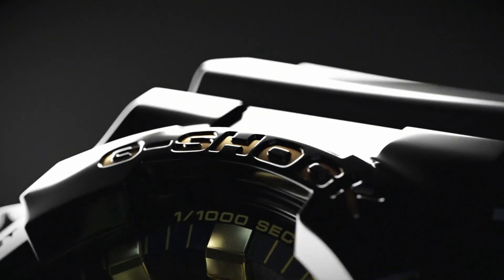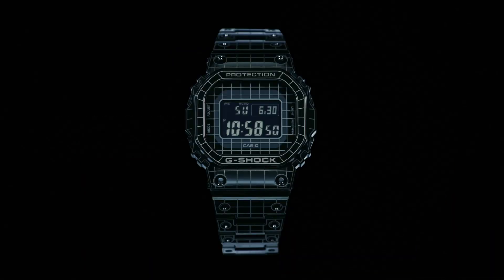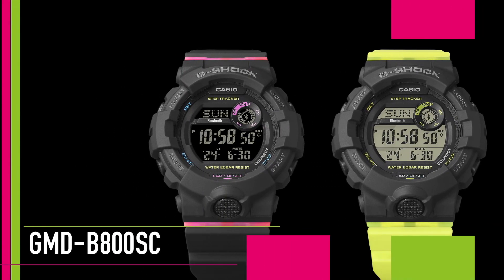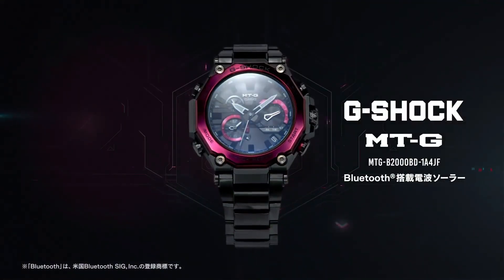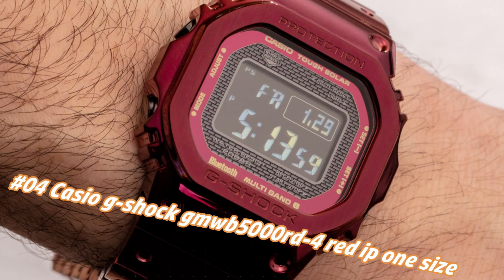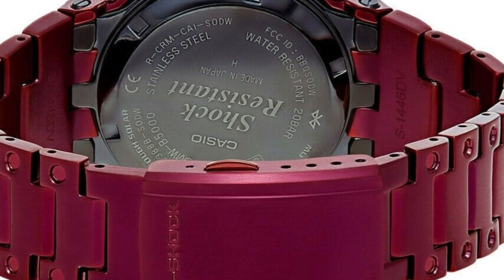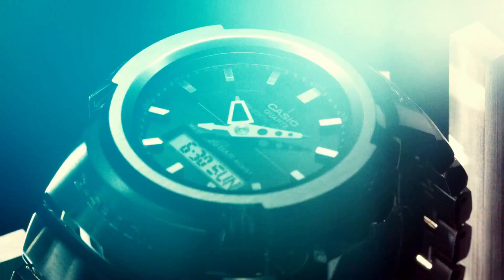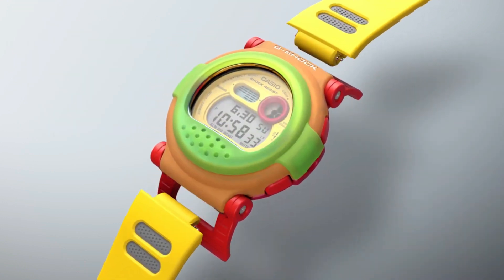Top 9 Best G Shock Watches For Men 2024 [Price & Sale]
10.CASIO G-SHOCK GA-140GB-1A1
09.CASIO G-SHOCK GMW-B5000CS-1
08.CASIO G-SHOCK GMD-B800SC
07.CASIO G-SHOCK GA-B001-1AJF
06.CASIO G-SHOCK MTG-B2000BD-1A4JF
05.Casio G-Shock GMA-S2100-1AJF
04.CASIO G-Shock GMWB5000RD-4 Red IP One Size
03.CASIO G-SHOCK GMW-B5000PB-6JF
02.Casio G-Shock AWM-500D-1AJF Men's Silver